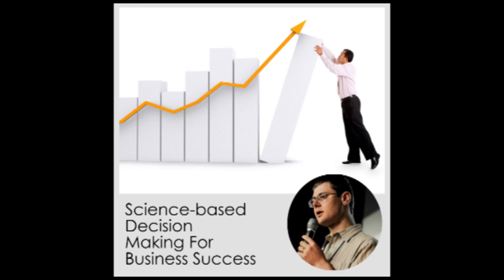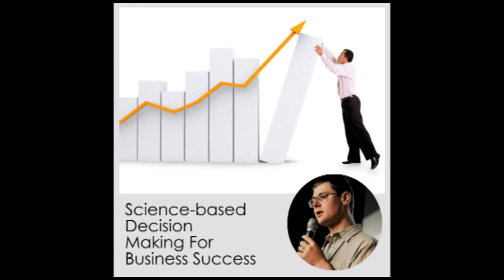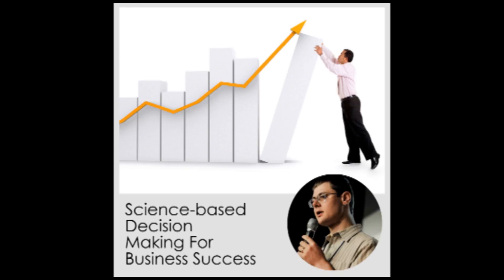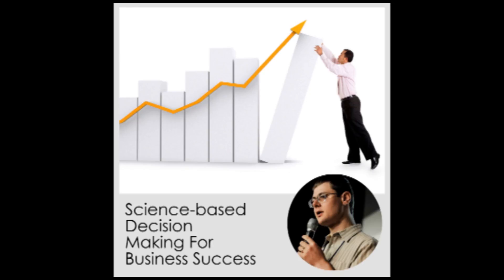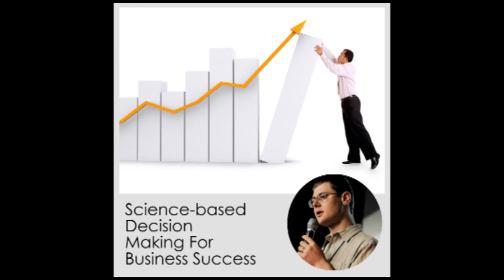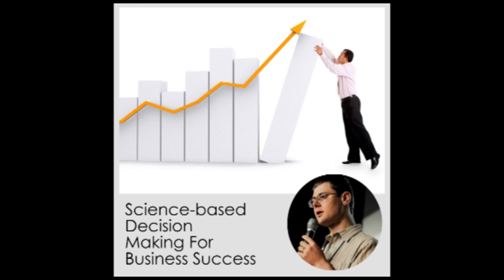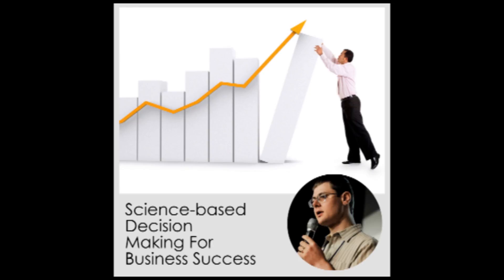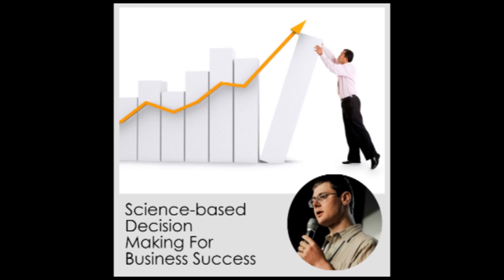Science-based Decision Making For Business Success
Business leaders at all levels need to navigate a strategic environment of uncertainty, ambiguity, and change to coordinate multiple stakeholders with somewhat competing interests and differing personalities and thinking styles. All this involves a host of challenging and difficult decisions that require finely tuned decision-making skills. Yet very few of us reflect on and strive to improve the process by which we reach our decisions – what is known as “meta-decision making.” This interview on the podcast "Marketing, Entrepreneurship, Productivity & Results" draws on research in decision-making and emotional and social intelligence as well as real-world case studies to help optimize the process of decision-making for leaders, teams, and organizations.

The video was brought to you by Intentional Insights, a nonprofit organization that helps people use science-based strategies to make effective decisions and reach their goals, so as to build an altruistic and flourishing world